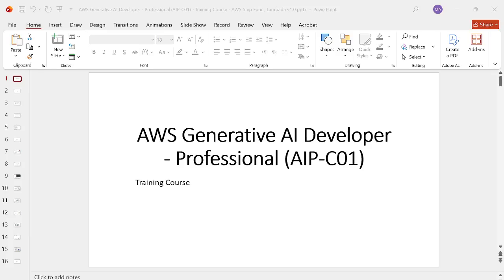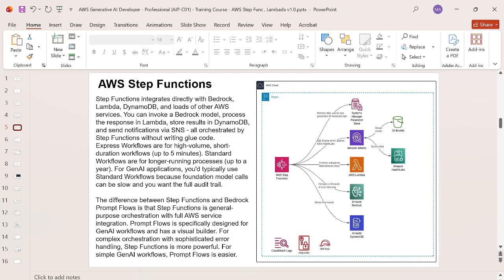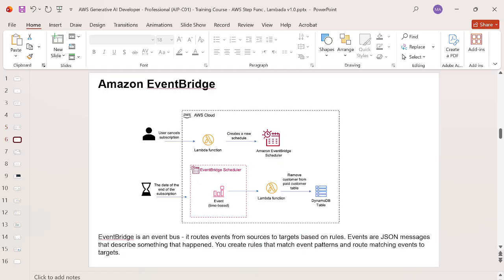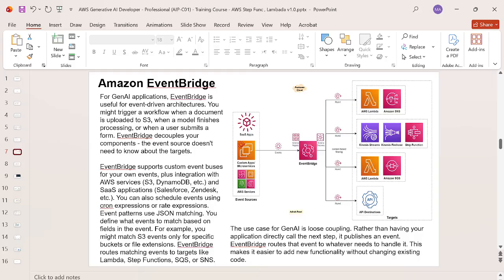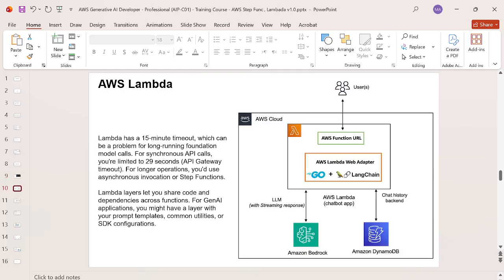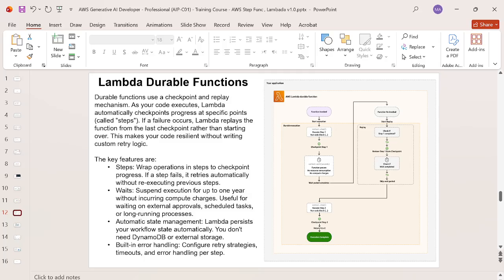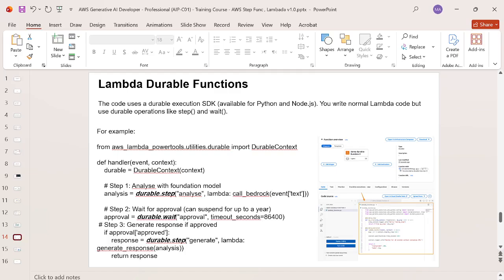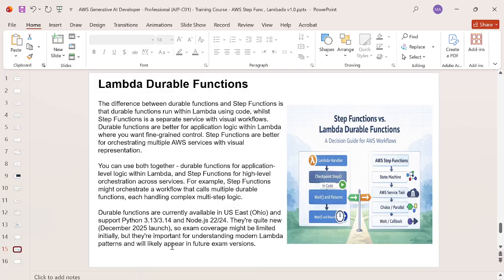AWS Generative AI Developer Professional (AIP C01) Course AWS Step Function , Lambda, Durable Func